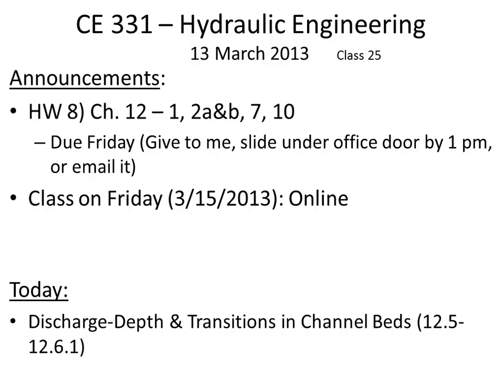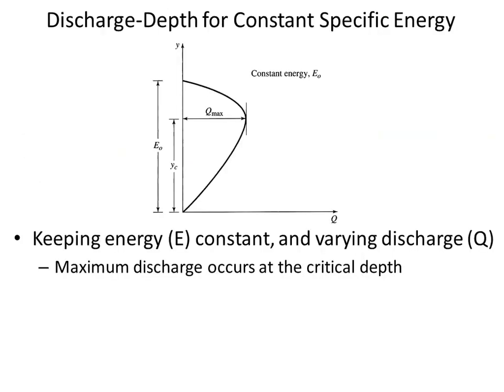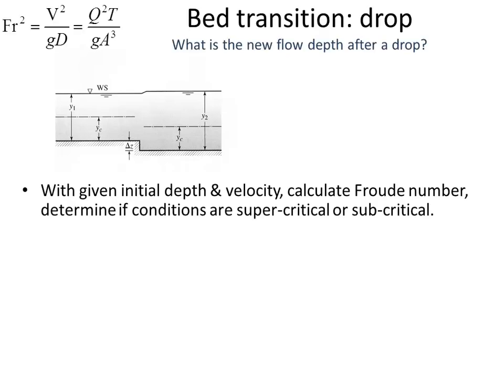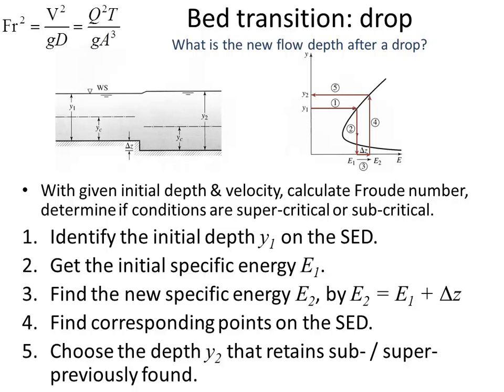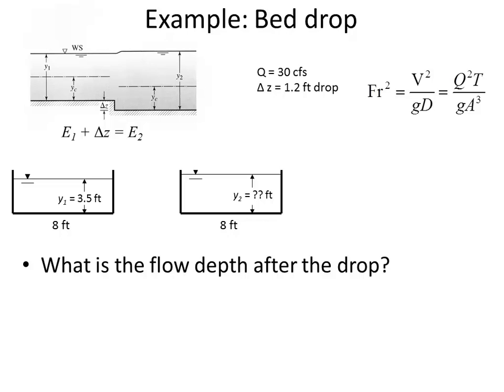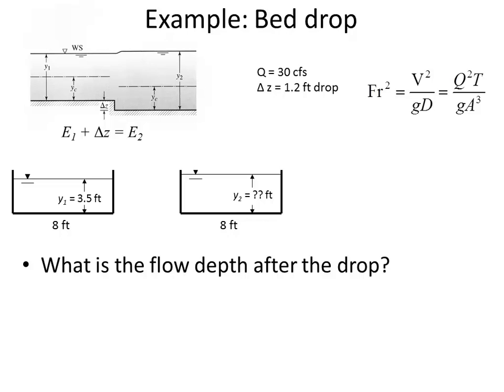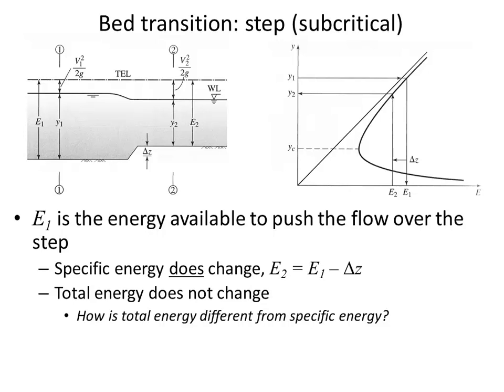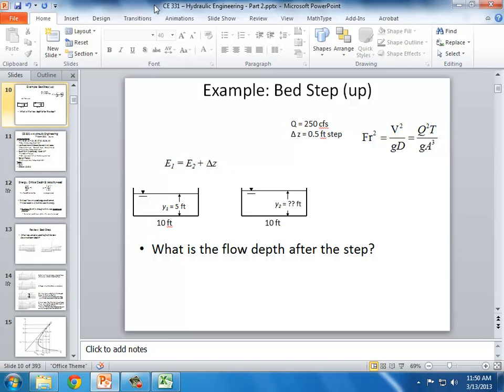CE 331 - Class 25 (3/13/13) - Bed Drop and Step, Discharge Depth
If there's something you need that isn't on that site, let me know and I'll put it up.  (Note: I do not distribute .ppt files of my lecture notes.) CE 331 - Class 25 (3/13/13) - Bed Drop and Step, Discharge Depth